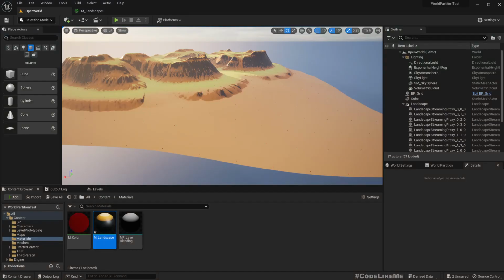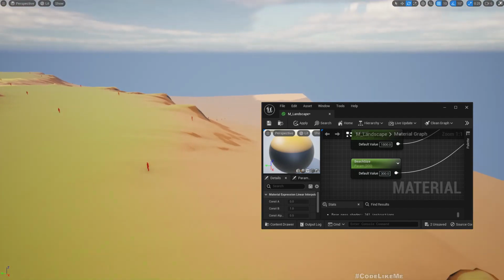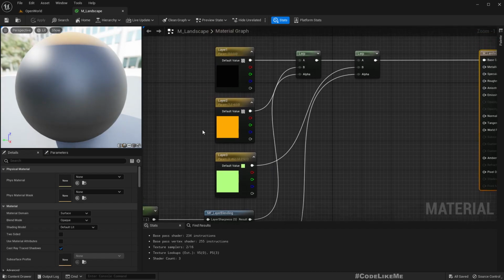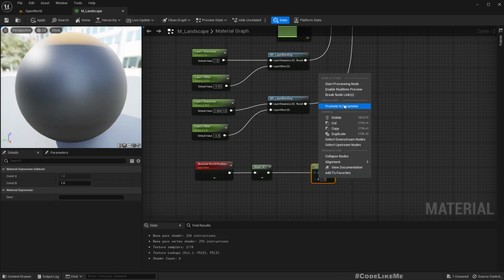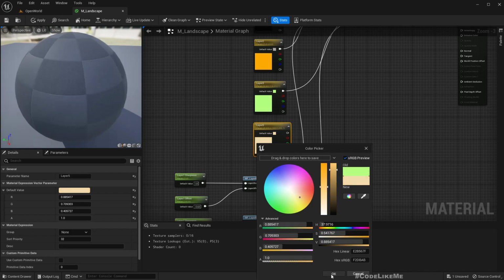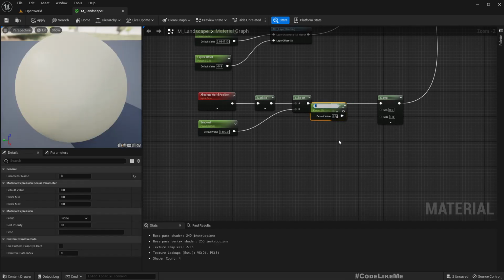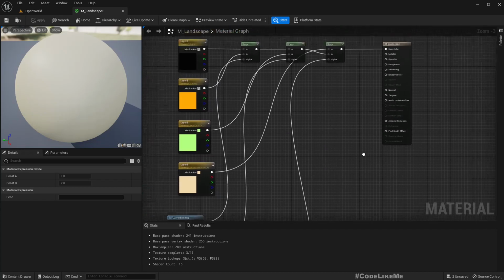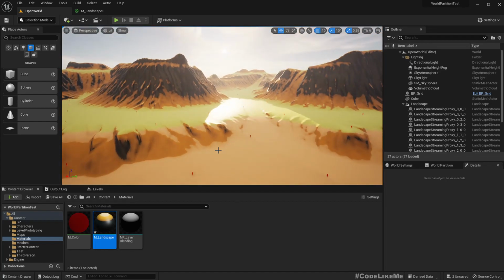UE5 Open World #4 - Procedural Landscape Beach & Sea Level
In this episode of unreal engine 5 open world series, I am going to continue with the procedural landscape material. Here we will work on the sea level and the beach region. There will be a separate layer to represent the beach layer. On the sea level, the landscape layer will be transitioned into the beach layer and the there will be a parameter to control the width of the transition region.